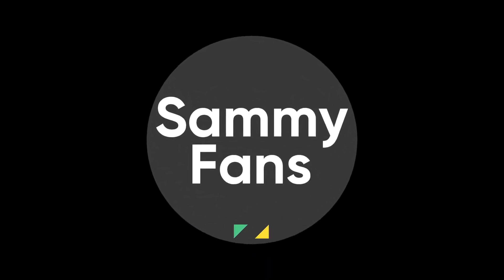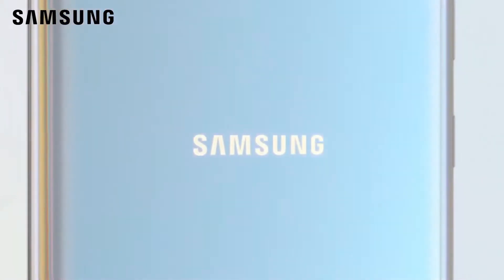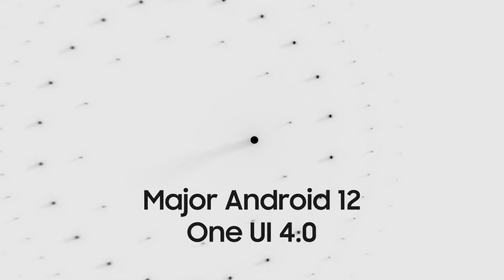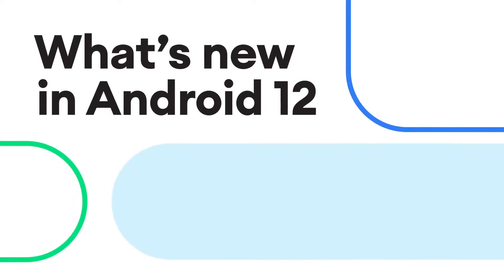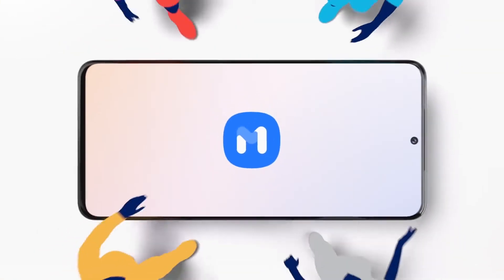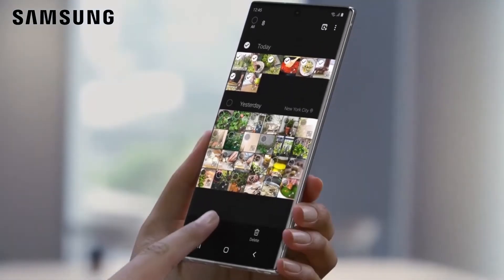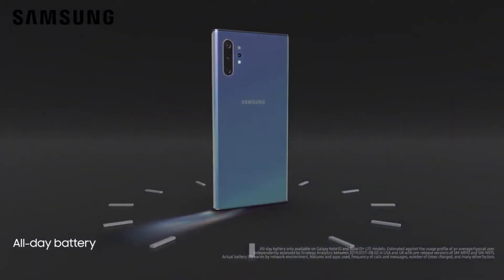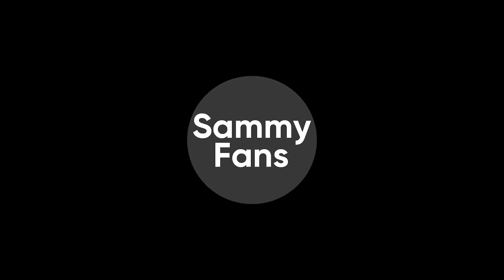Samsung Galaxy Note 10 One UI 4 Beta begins | Android 12| SammyFans